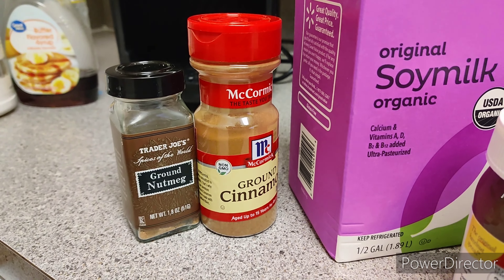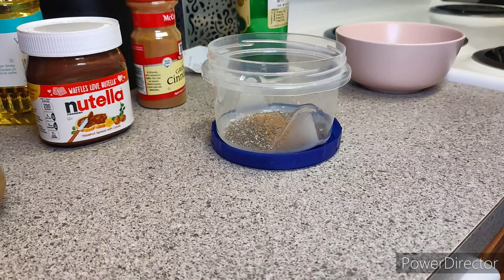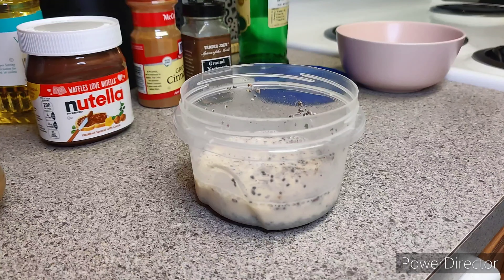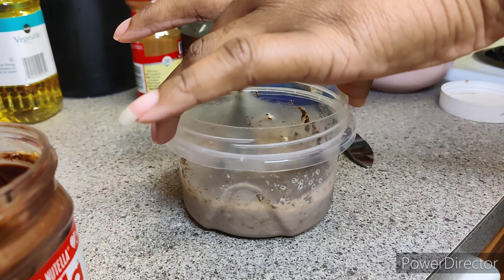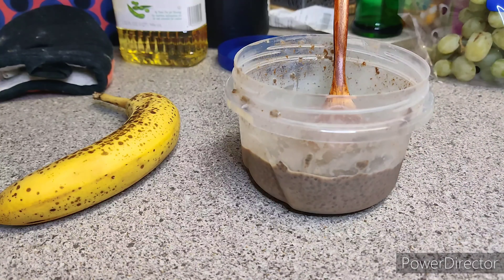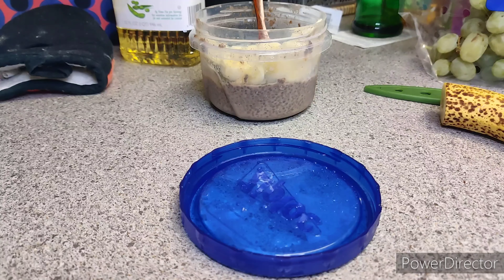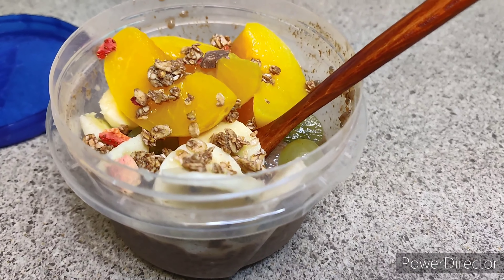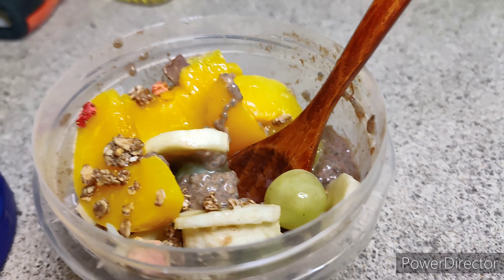How to Make Chocolatey Chia Pudding | Vlogmas Day 8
Hey y'all!! Back with Vlogmas Day 8 and we're making Chocolatey Chia pudding!! Let me know what you think and if you have any suggestions for future videos!! Until next time.

My channel is focused on weight loss and cooking/baking.
Socials:
IG: Health journey - Jantricehere
      Personal - ItstheSunnyD